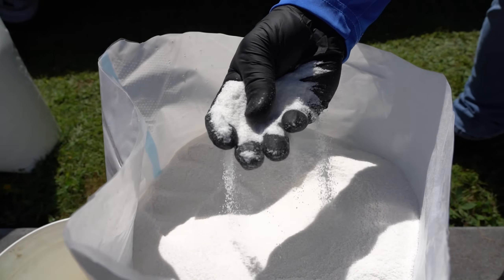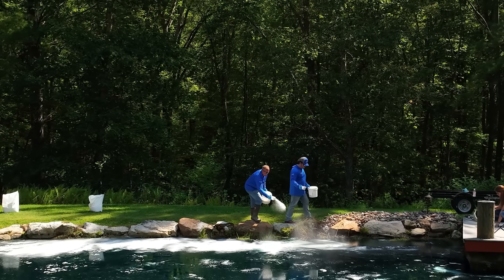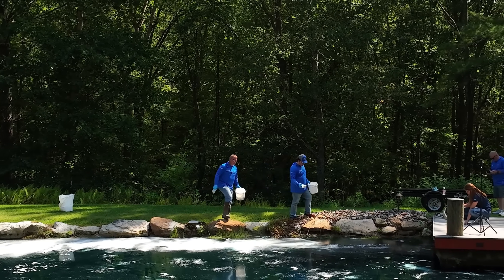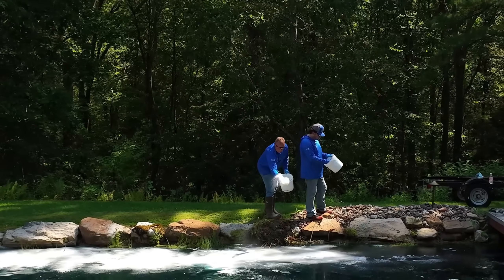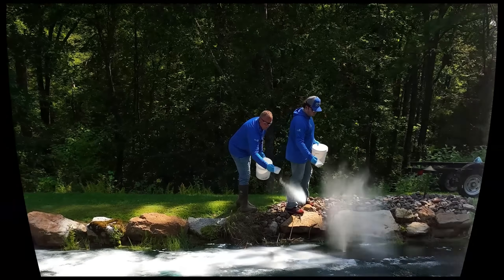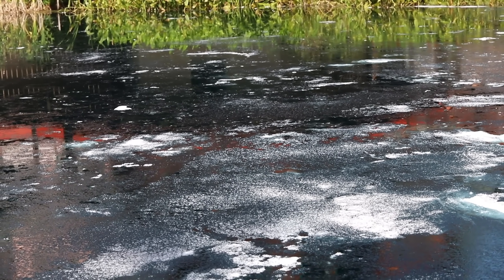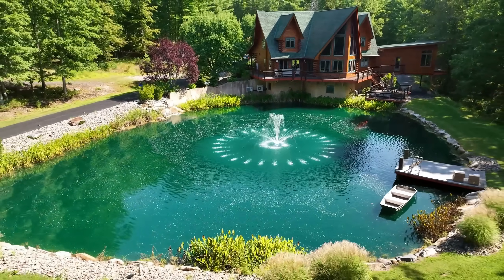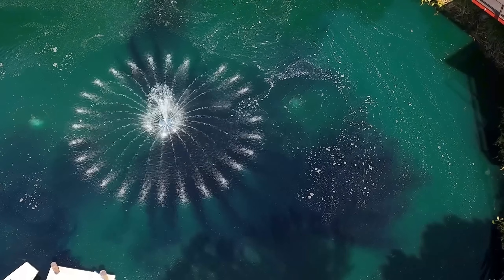Soilfloc - The most economical leak reduction method for ponds and lakes. Easy to apply.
How to Apply Soilfloc Pond Sealant - Stop Pond Leaks Without Draining

Is your pond or lake losing water? This video demonstrates the simple application process for Soilfloc, the most cost-effective solution for sealing pond leaks without the expense and hassle of draining your water body.

Soilfloc is a two-part polymer sealant that has helped thousands of pond owners and contractors successfully reduce water loss, with over 85% of users reporting significant improvements. This environmentally friendly, non-toxic solution works through an innovative dual-action process that makes it remarkably effective for both widespread seepage and localized leaks.

Watch the complete application process for this professional-grade pond sealant that requires minimal labor and equipment. The polymer crystals are simply broadcast over the water surface, where they sink and are naturally drawn to leak areas by water flow. Part A and Part B work together to create a powerful sealing system that continues working long after application.

**How Soilfloc Works:**

The two-part polymer system combines linear and cross-linked polyacrylamides that perform two critical functions. First, the polymers swell to over 300 times their weight when they contact water, physically plugging cracks and crevices in your pond bottom. Second, the anionic polymers attract and bind positively charged clay particles, creating a self-reinforcing seal that becomes part of your pond's soil matrix over time.

This cross-polymerization layer doesn't just provide an immediate fix – it continues attracting fine particles to strengthen the seal, making it a long-lasting solution. The polymers follow the natural water flow directly to problem areas, ensuring the sealant goes exactly where it's needed most.

**Perfect For:**
- Farm ponds and irrigation reservoirs experiencing water loss
- Golf course water features and hazards
- Natural ponds and small lakes
- Koi ponds with earthen bottoms
- Livestock watering holes
- Any water body with soil seepage issues

**Why Choose Soilfloc:**

Unlike other sealing methods that require complete dewatering, heavy equipment, or expensive contractors, Soilfloc offers a DIY-friendly solution that can be completed in a single day. There's no need for costly pond draining, fish relocation, or reconstruction work. The product has been thoroughly tested in university studies for safety with aquatic organisms, making it suitable for ponds with fish and wildlife.

Application rates are straightforward – each 110-pound unit (55 lbs Part A + 55 lbs Part B) treats approximately 3,000 square feet of pond bottom. The granular formula resembles sugar crystals and can be applied by hand, scoop, or fertilizer spreader from the shore or a small boat.

While some immediate effects may be visible, the full sealing effect typically develops over three weeks as the polymers fully hydrate and attract soil particles. The treatment creates a flexible, self-healing barrier that adapts to minor ground movement and continues to strengthen over time.

Whether you're dealing with widespread seepage through porous soil or significant localized leaks through cracks and crevices, Soilfloc provides a proven, economical solution that saves water, time, and money compared to traditional pond repair methods.

For best results, remove any deep silt accumulation or heavy vegetation before application, and apply during calm weather conditions when the pond is actively leaking – this ensures the polymers are drawn directly into problem areas.